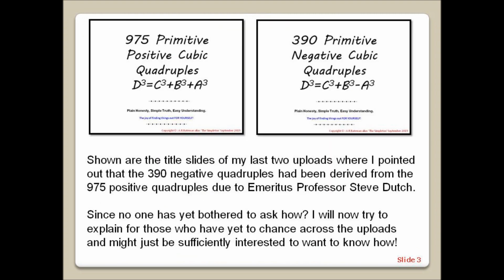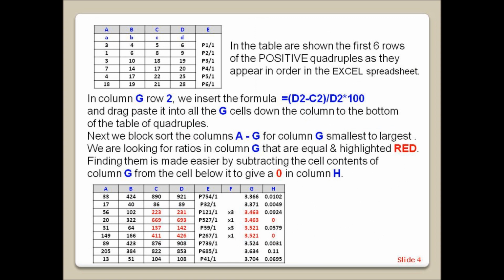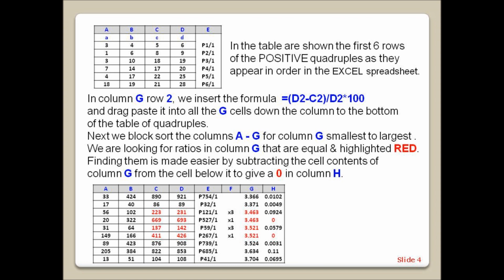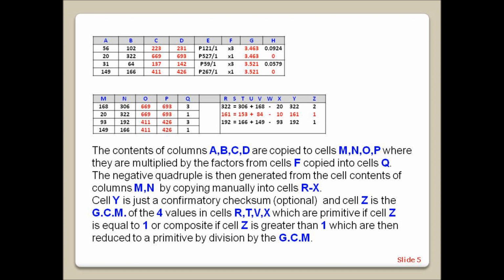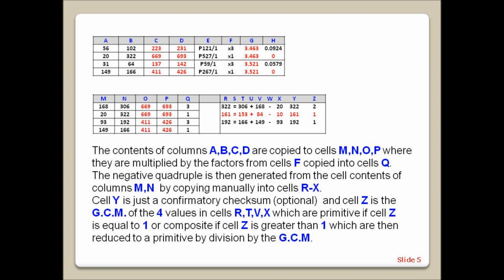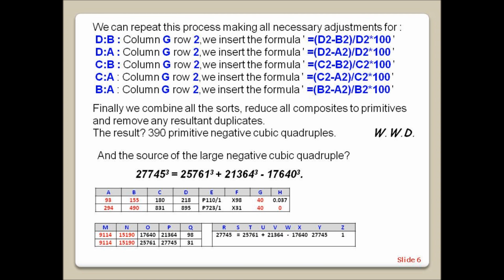Deriving The Negatjve From The Positive Cubic Quadruples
An attempt at an explanation of how it was done.